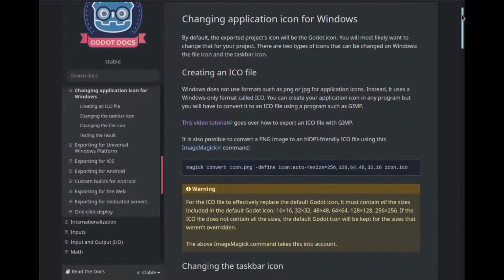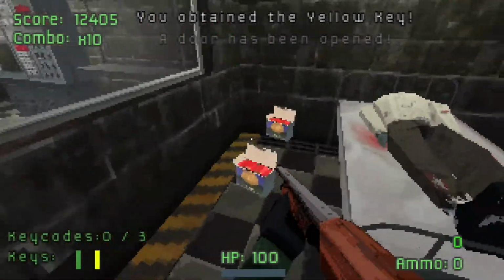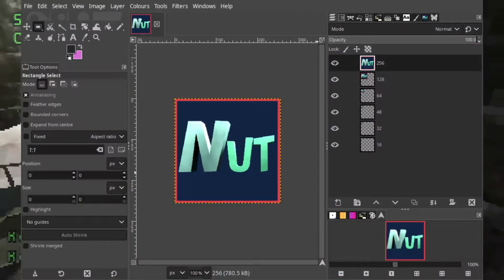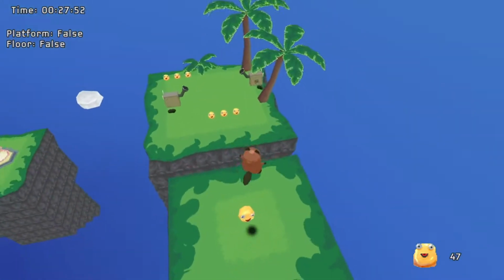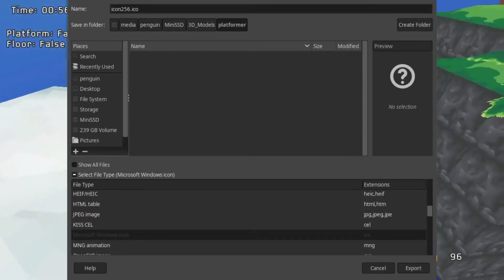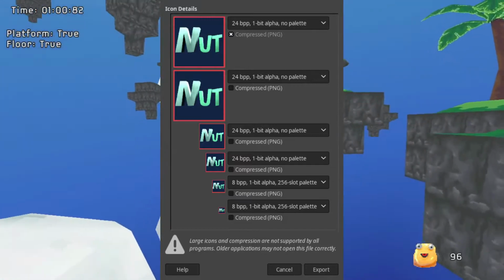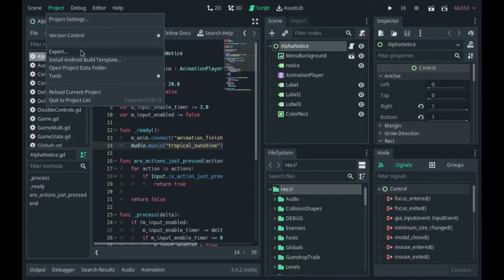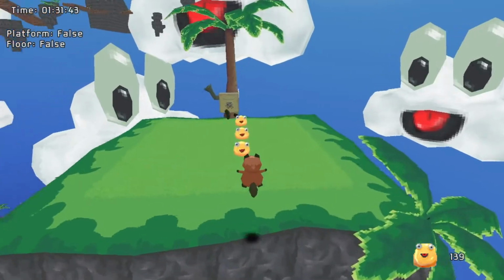Godot Engine Quicktip - Build Export Icons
General ramblings of an indie game developer as he muddles his way through attempting to make and sell games.

Get an insight in the mind and world of indie development as it happens with frequent updates on the state of both released and in-progress games.

This time, talking about general life time of projects and how to keep moving through a game's development.